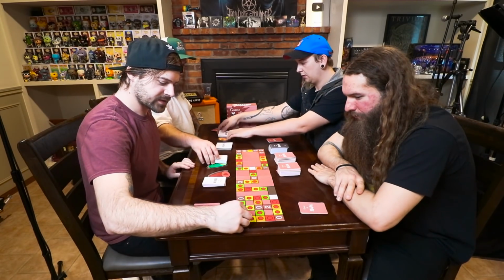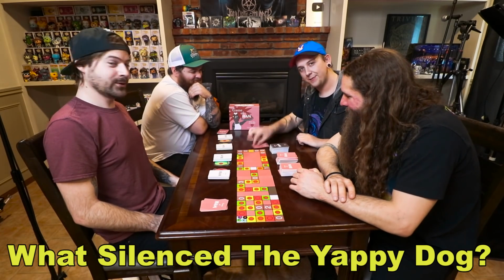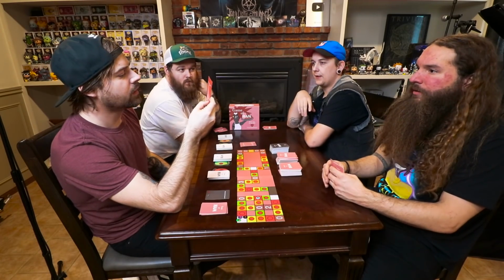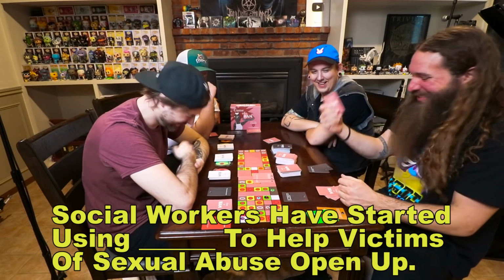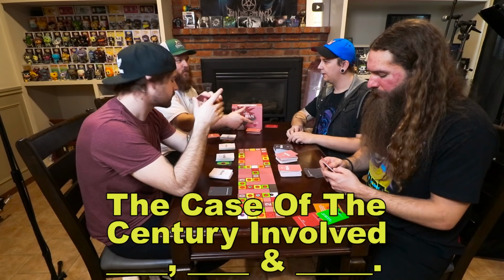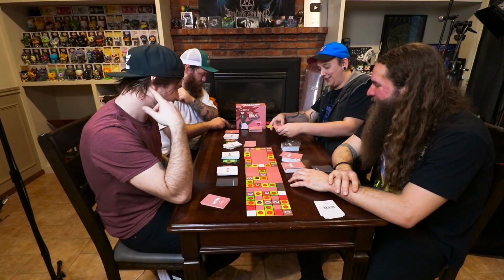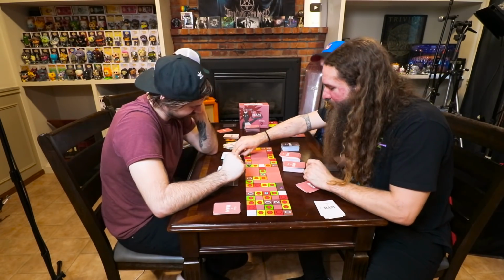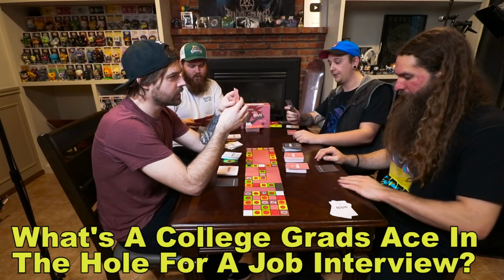The Game Of HAM! Pt. 1